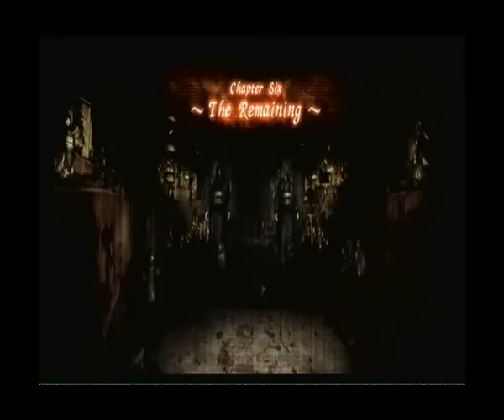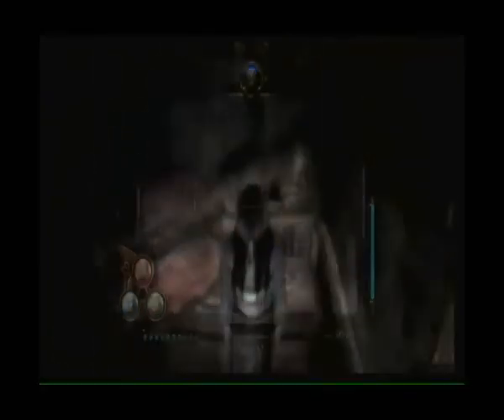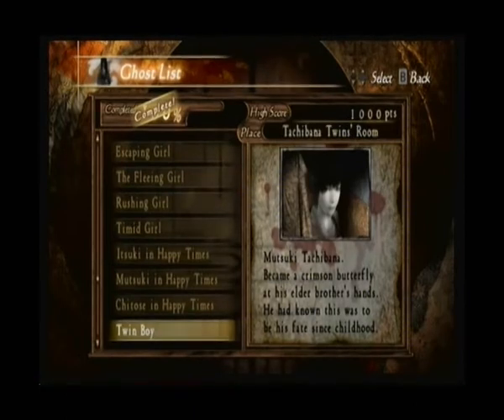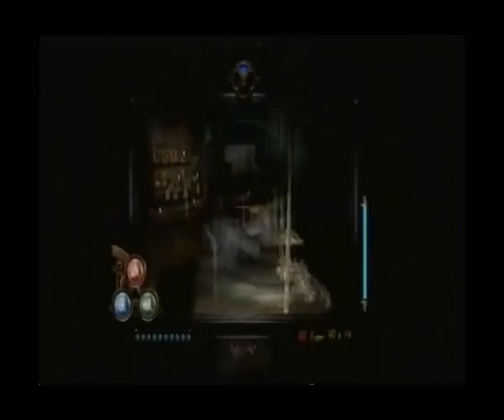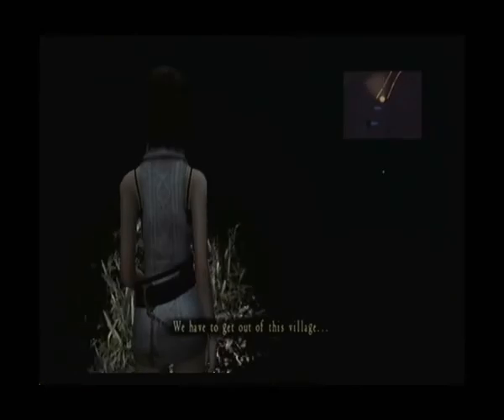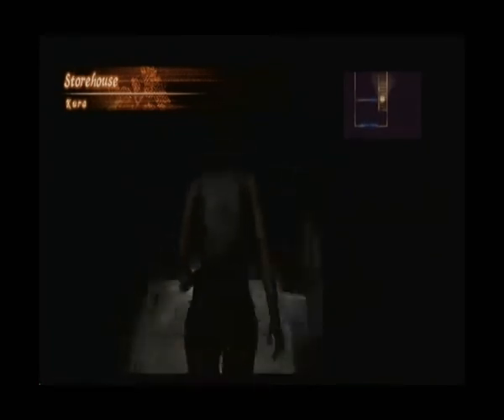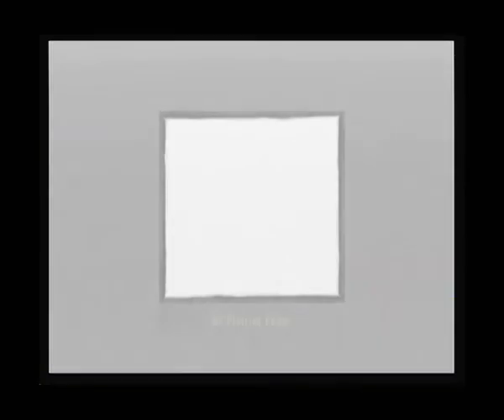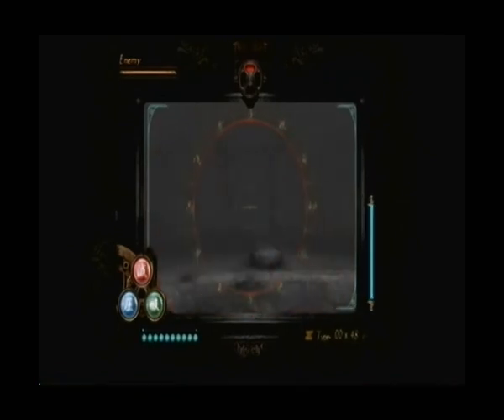project zero 2: Deep Crimson wii edition ghostlist guide part 2